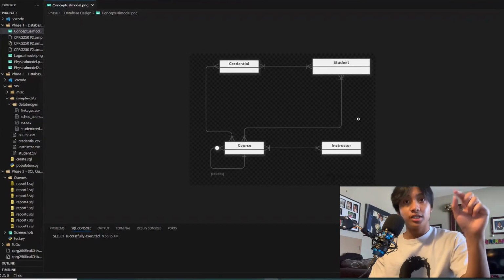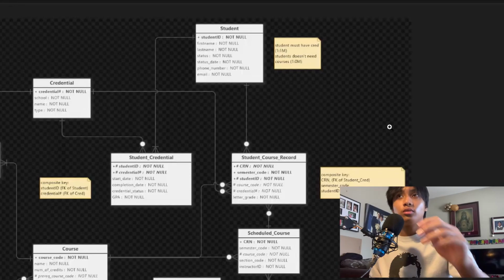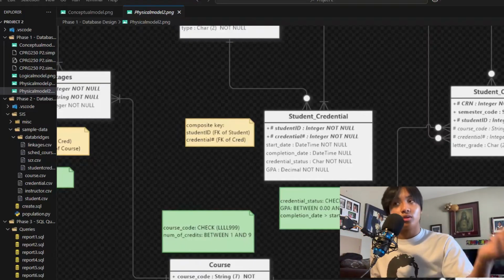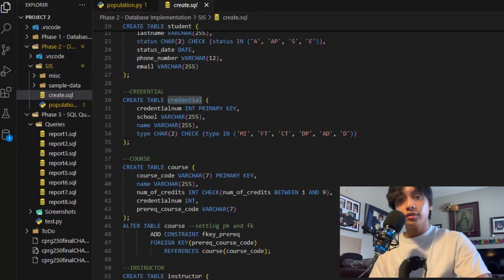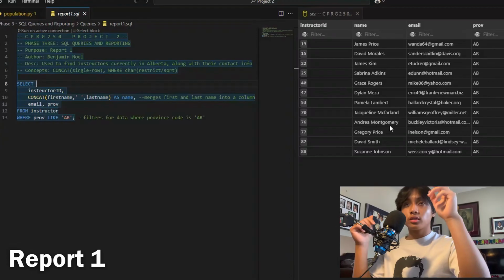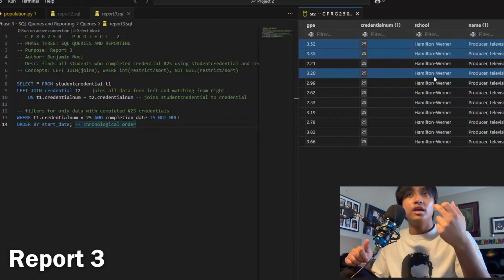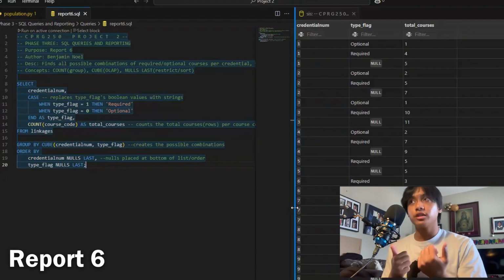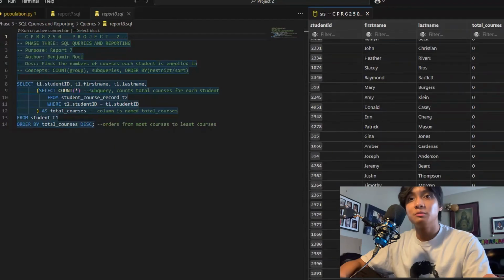CPRG250 Database Modeling and Reporting Project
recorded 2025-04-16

Timestamps:
0:00 Intro
0:17 P1: Conceptual
1:15 P1: Logical
2:16 P1: Physical
3:49 P2: DB Implementation
4:20 P2: Create/Populate
5:23 P3: Report 1
6:01 P3: Report 2
6:47 P3: Report 3
7:26 P3: Report 4
7:53 P3: Report 5
8:18 P3: Report 6
8:57 P3: Report 7
9:30 P3: Report 8
9:48 Outro